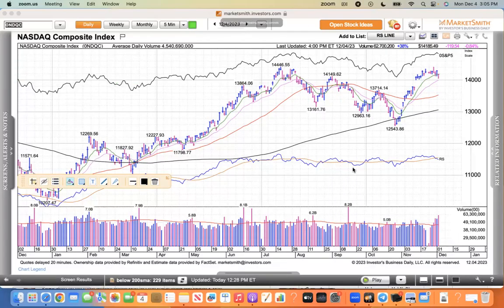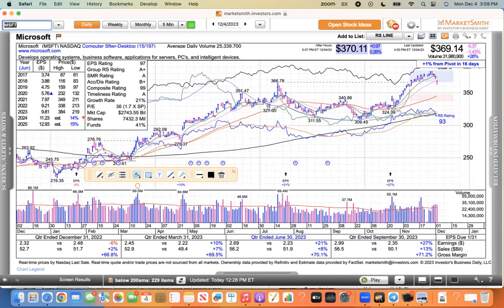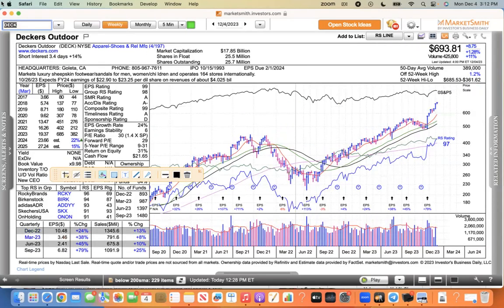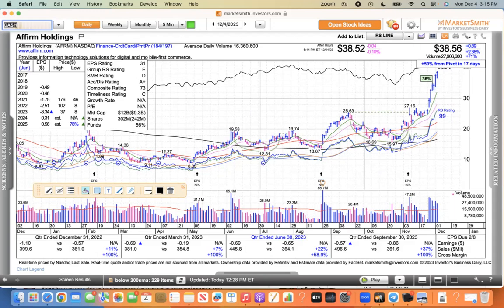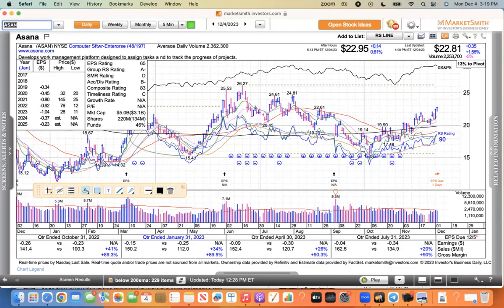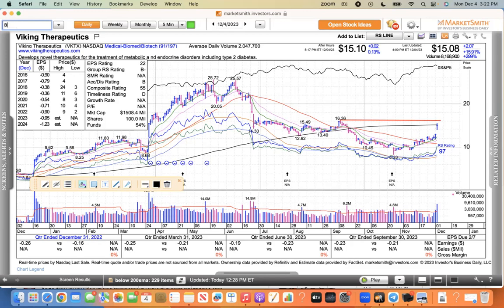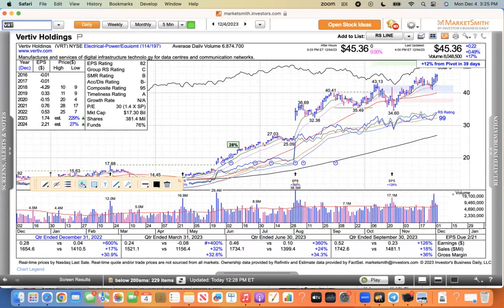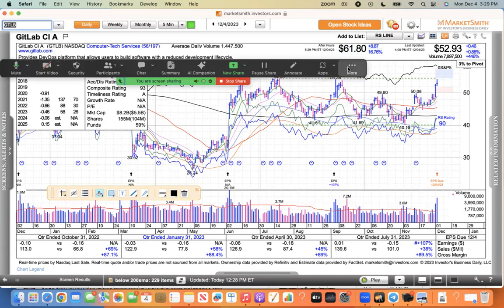Daily review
This his video includes the Nasdaq Russell 2000 MDY AAPL MSFT META GOOGL AMZN TSLA NVDA ELF DECK LULU CELH AFRM DASH ULTA UBER NET COIN MDB ASAN SPOT DUOL MSTR AMPH TGTX VKTX BHVN LII LMB MOD PWR DHI LEN PHM BLDR CVNA LMND VRT ESTC IOT PATH